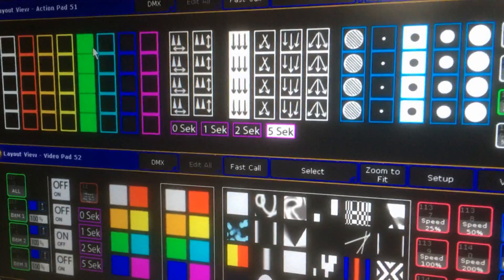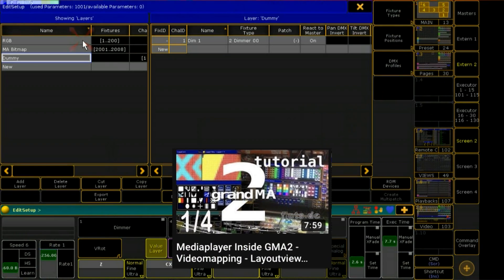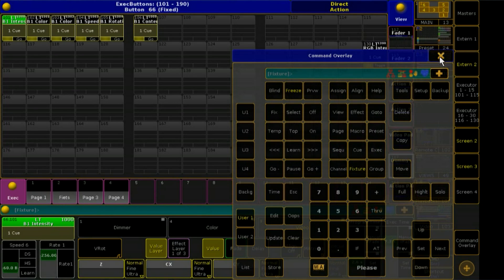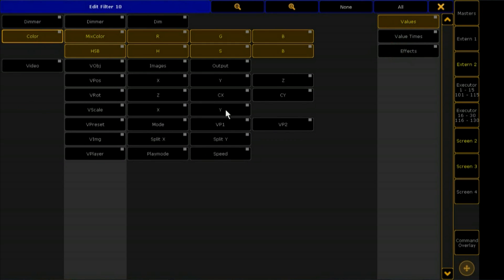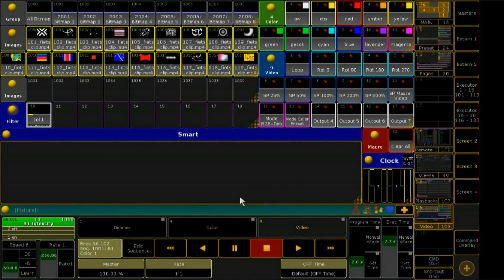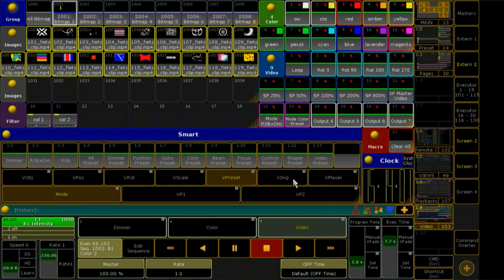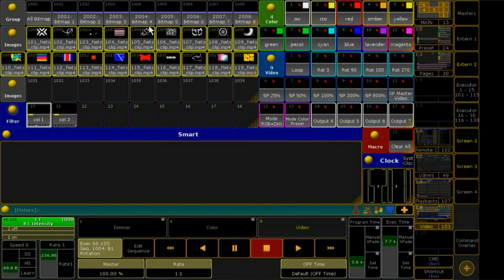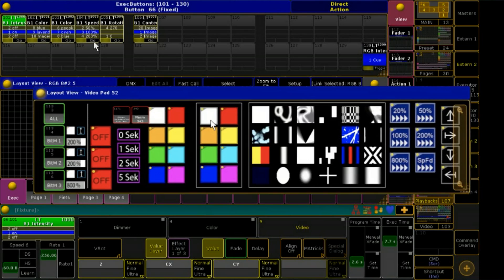Mediaplayer Basic part - Sequence behind UserInterface (LayoutView)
Part 2 of 4 Createing an small Mediaplayer inside the Console to mapp Videocontent over your Layoutview. Download your startshow.